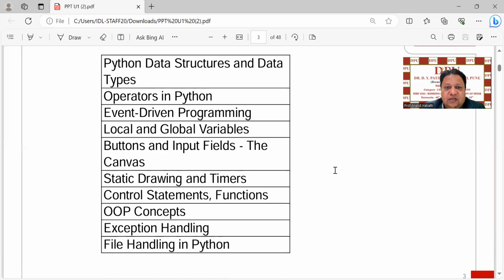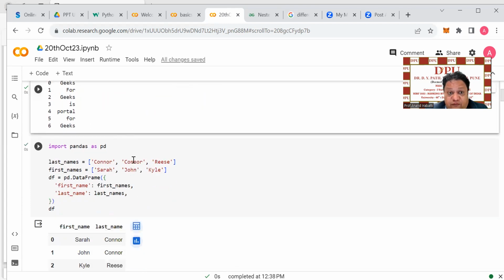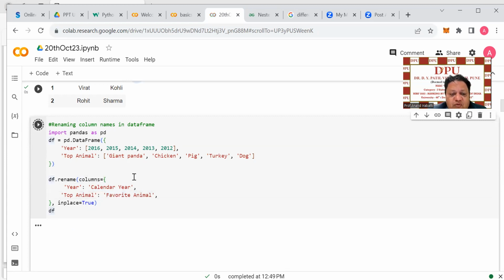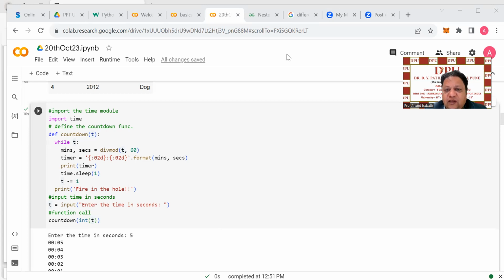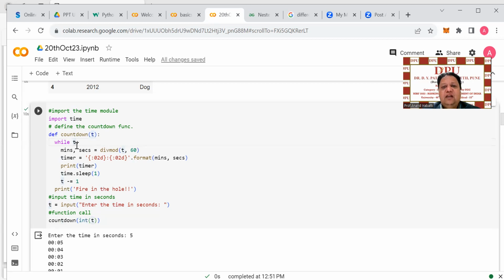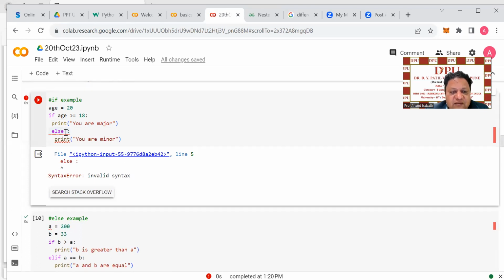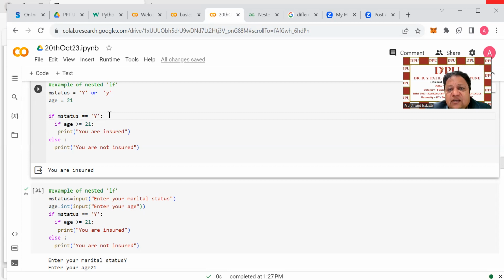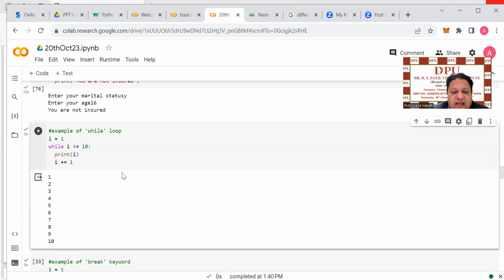Unit 1 Python Fundamentals for Data Analytics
20 Oct 2023